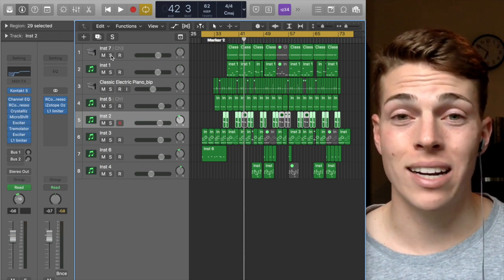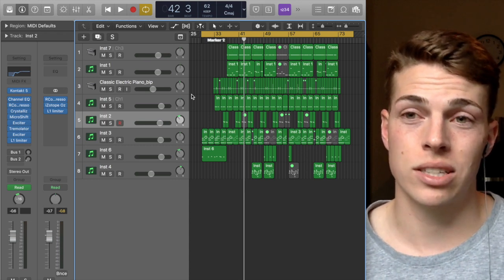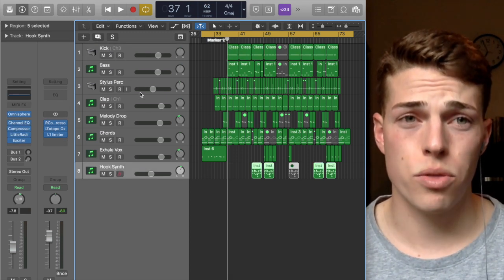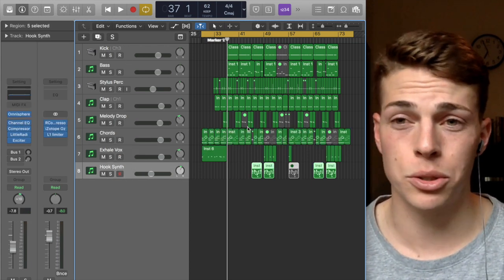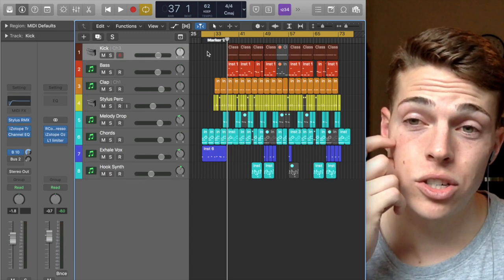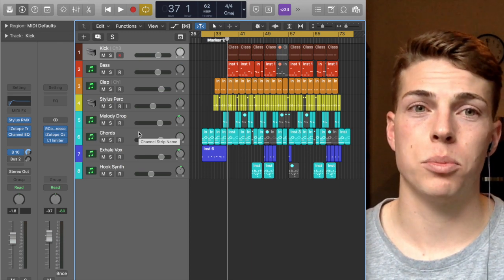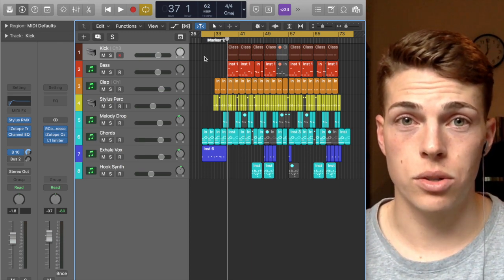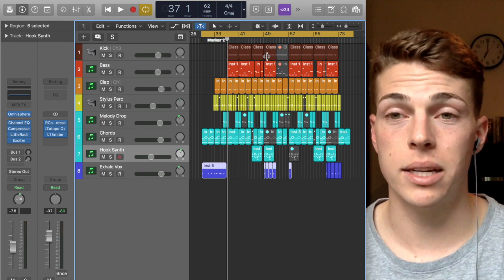Don't Be A Lazy Producer | Organize Your Session (Logic Pro X)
Don't be lazy! Organize your sessions in Logic Pro X. Name, Color, and Group your tracks. You will thank you!

Tommy Massari